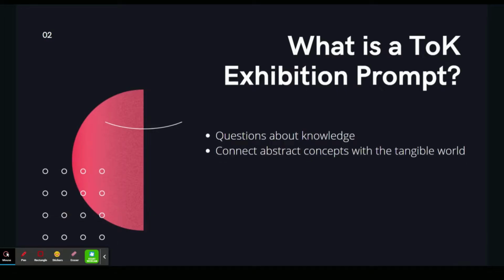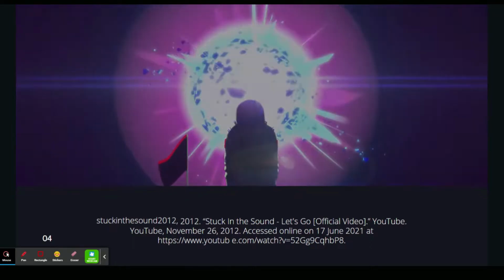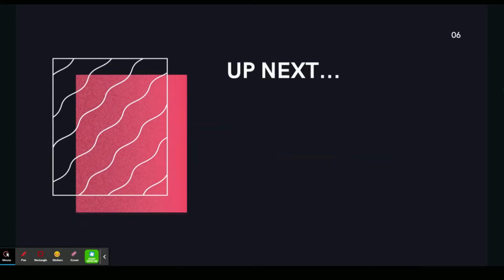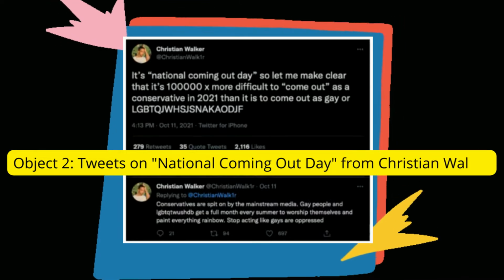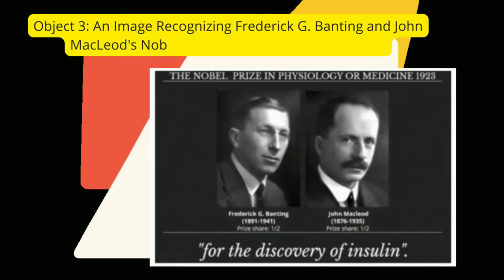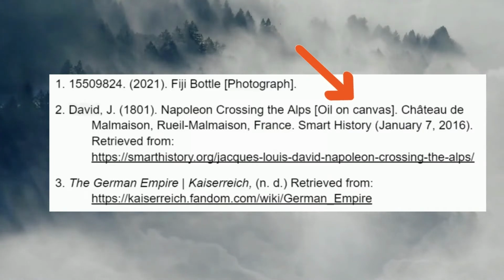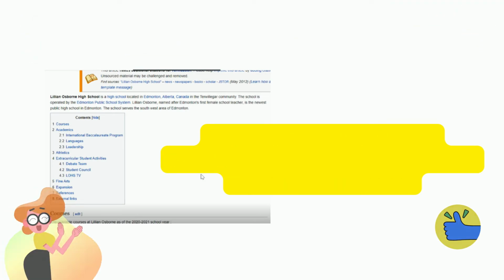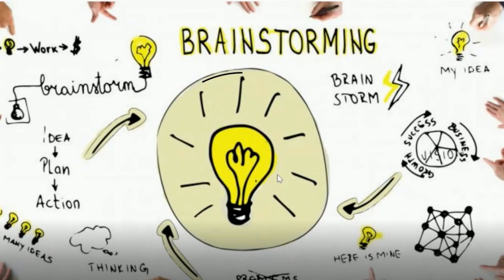Lillian Osborne IB Theory of Knowledge Student Presentations